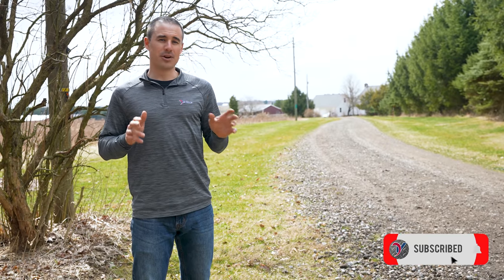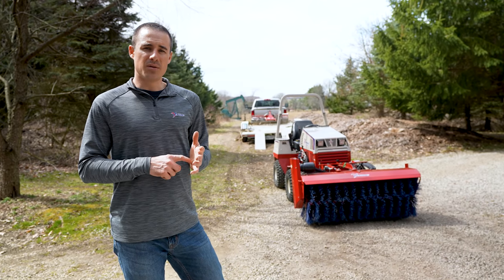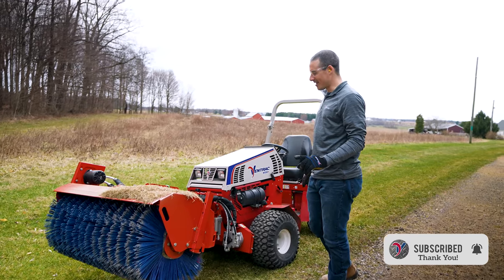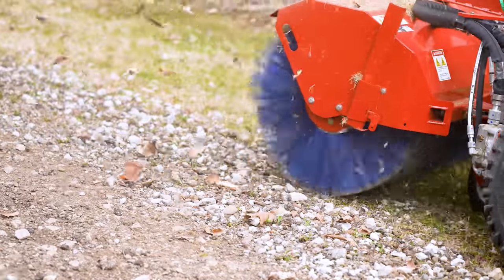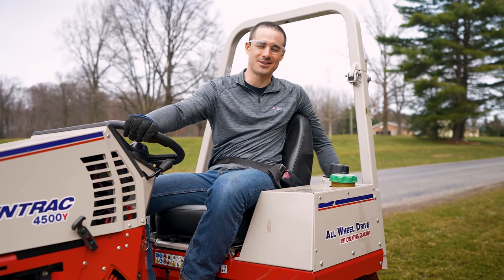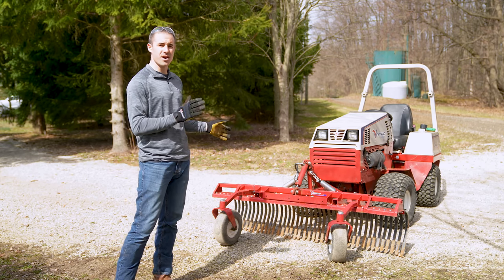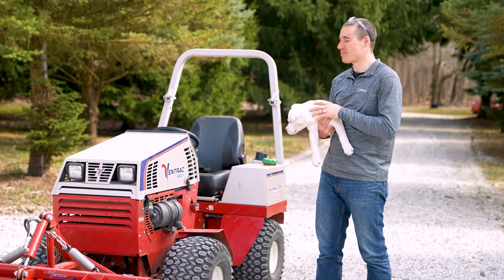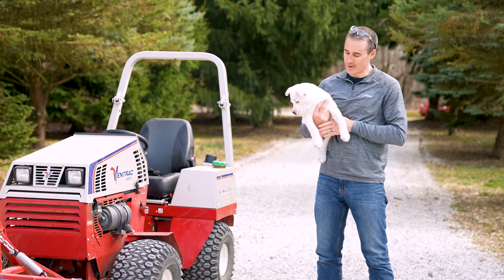How To Remove Driveway Gravel From Grass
How To Remove Driveway Gravel From Grass - Totally Eliminate Hand Labor In Your Gravel Driveway This Spring

This creative use for the Ventrac 52-inch Power Broom can help save your back and your yard this spring. After a season of winter snow-pushing, the gravel from your driveway can get pushed into your grass. Hitting those rocks with your mower come spring and summer can dull the blades and lessen the life of your equipment.

The Ventrac KJ520 Power Broom is the perfect attachment to use for sweeping that gravel out of the grass and back into your drive. In the video, Aaron explains how best to operate the 52-inch broom for this specific application and how to avoid common mistakes.

The 24” diameter poly wafer bristle broom can operate at adjustable speeds and hydraulically angle 30 degrees left or right. Depending on the situation needed, bristles can be adjusted for minimal or aggressive contact with the surface. During this application, you’ll want very minimal ground contact as to not damage the grass while removing the gravel.

Once Aaron finishes with the Power Broom, he chooses the Landscape Rake to do some light regrading of the gravel in the drive. The KR502 Landscape Rake performs a variety of landscaping tasks. From soil preparation, leveling ground, to removing rocks and debris. The curved tines on the Landscape Rake can be used in either direction. Unlike pull-behind units, the Ventrac Landscape Rake is front-mounted, allowing the operator to keep material from being driven over. This minimizes compaction as well as making the Landscape Rake very easy to use.